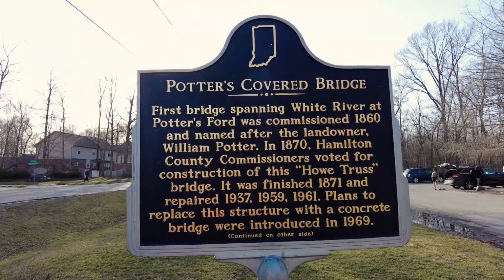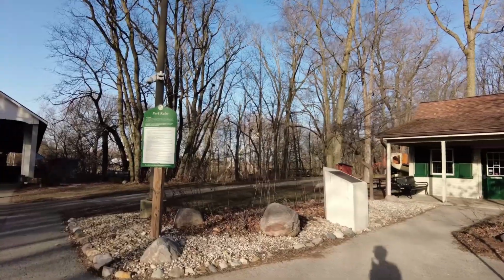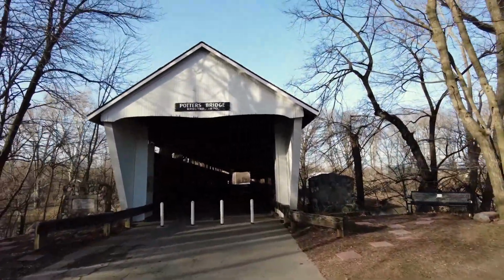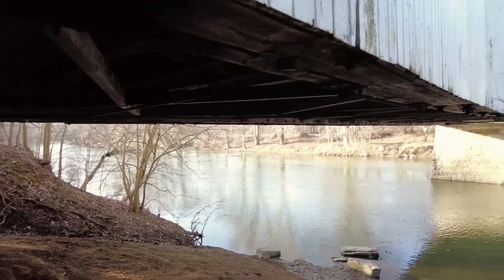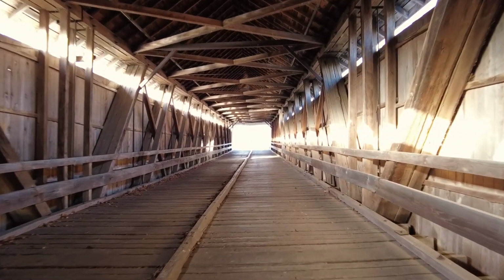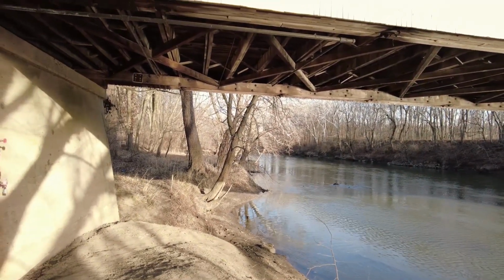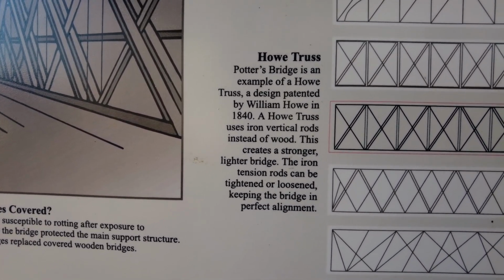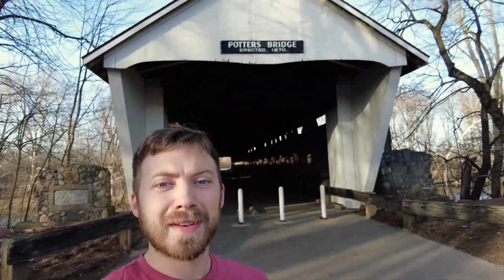Daily Dashboarding 86 | Potter's Covered Bridge in Noblesville, Indiana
Kory here, this is the daily vlog series of mine Daily Dashboarding. Adventures and randomness awaits!
I explore abandoned places, tour dead and alive malls, road trips, check out roadside attractions, find places used in movies and shows, see historic places. Dabble a little in paranormal and mysteries. Even trips to Europe.